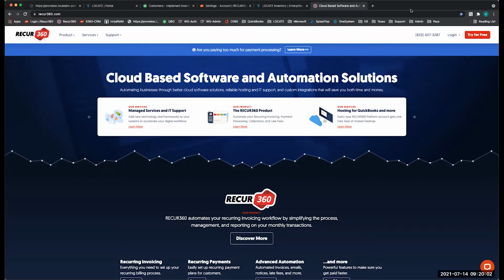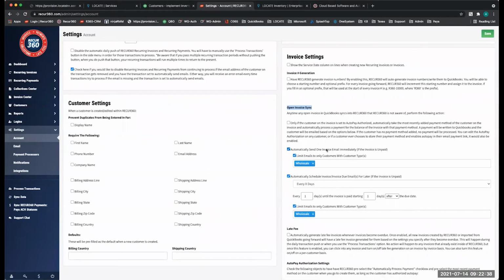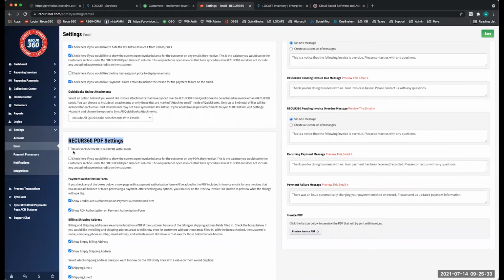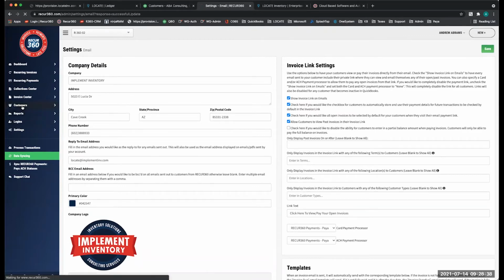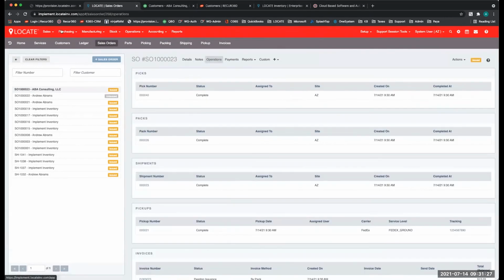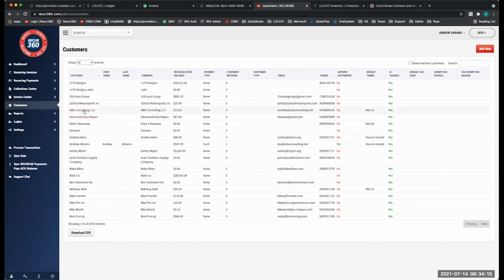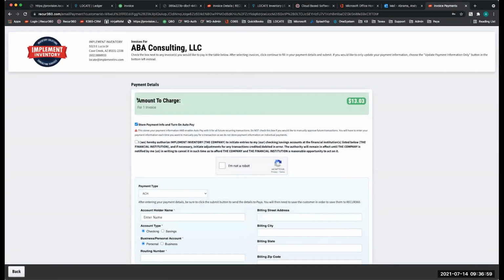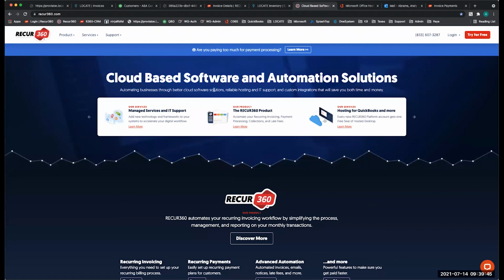RECUR360 Invoice Automation for invoices Created into QuickBooks Online related to LOCATE Inventory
RECUR360 Invoice Automation for invoices Created/Imported into QuickBooks Online, specifically related to LOCATE Inventory and Wholesale Billing